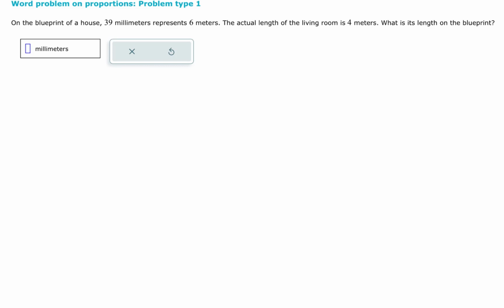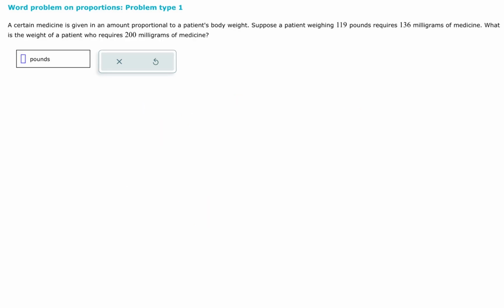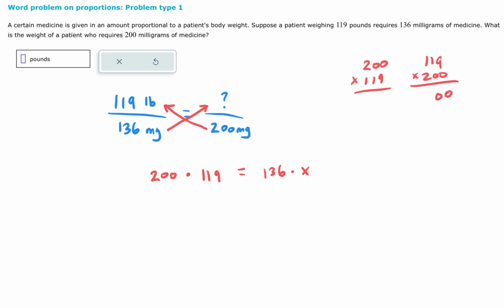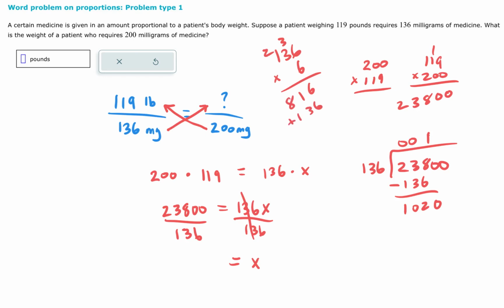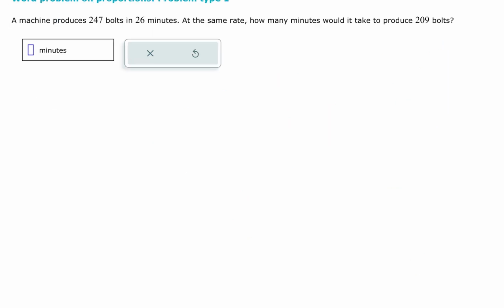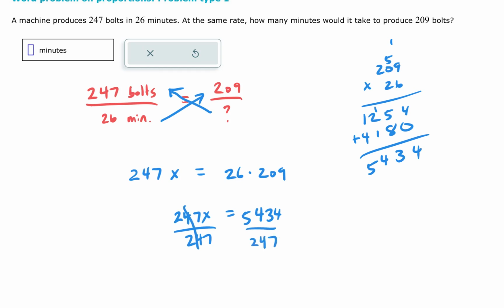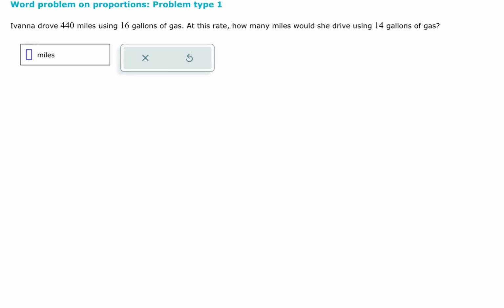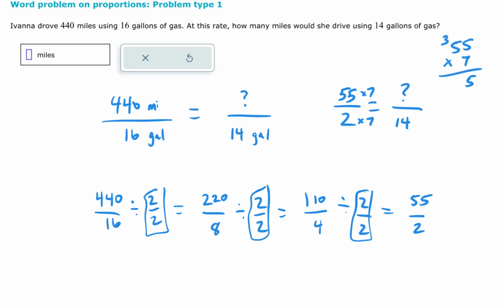Word problem on proportions - typem1 (ALEKS examples)